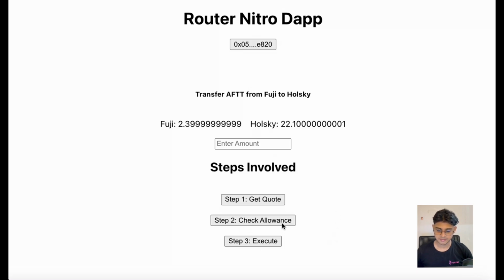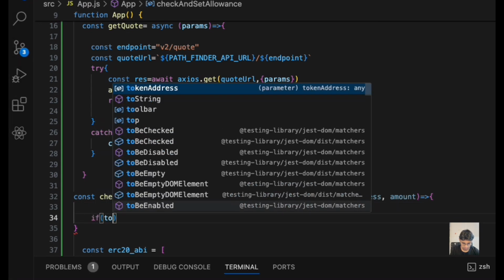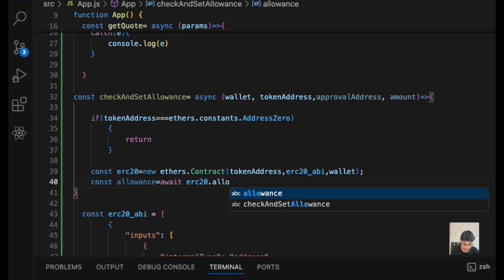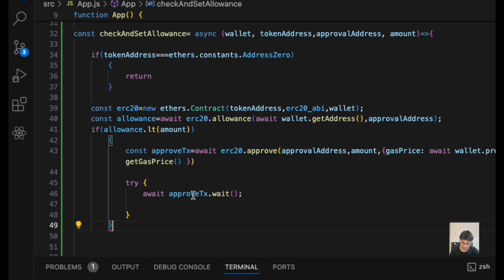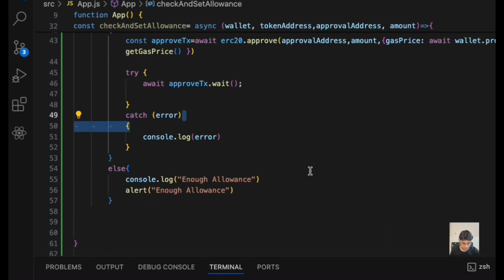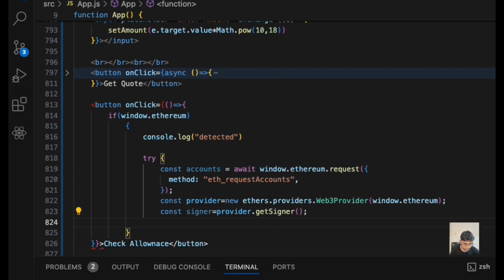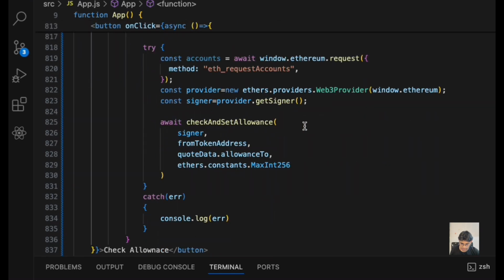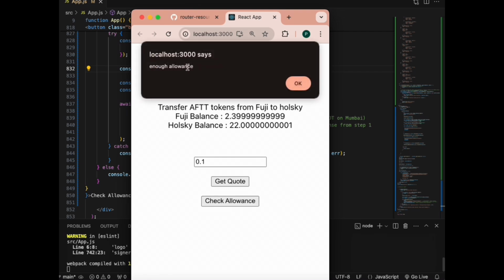Ep 6 - Building a Simple DApp Part 05 | Building on Router Nitro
Part 5 continues the development journey, focusing on integrating final components and ensuring seamless operation across chains.

About Router Nitro:
Router Nitro, developed by Router Protocol, is a flagship dApp built on the Router Chain. It exemplifies a new generation of cross-chain bridges, utilizing an Intent-based, Optimistic transfer system with stateful bridging and contract-level integrations. This platform sets itself apart by being the most gas-efficient, highly capital-efficient, and fastest asset bridge, leveraging a revolutionary reverse-verification flow. The open network allows anyone to join as a forwarder, contributing to the robust, secure, and scalable ecosystem that Router Nitro offers.

Key Features:
- Zero-TVL Intent-Based Asset Transfers
- Open Network: Permissionless participation
- Fast Transfers: Under 20 seconds in most cases
- Capital Efficiency: No locked capital required in smart contracts
- Unparalleled Gas Efficiency: Over 50% savings compared to peers
- Security: Backed by a PoS blockchain network